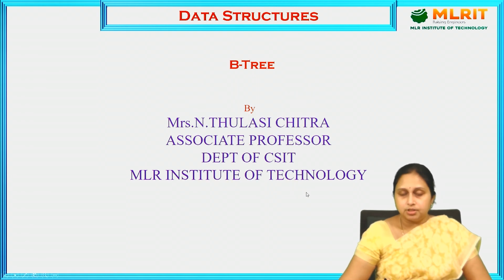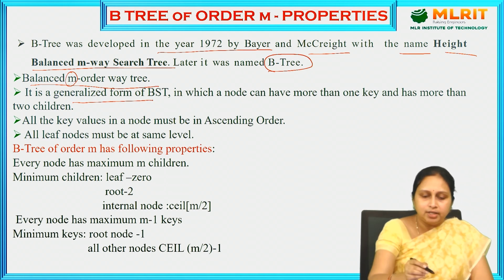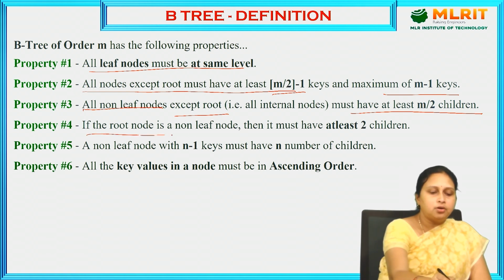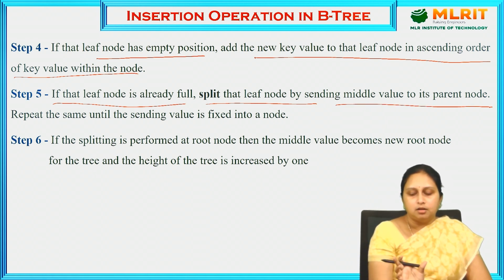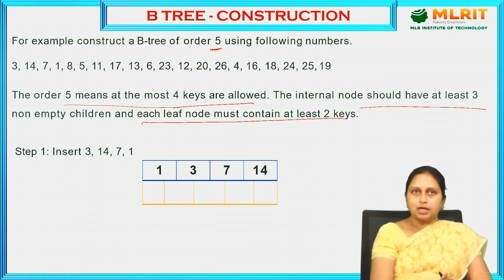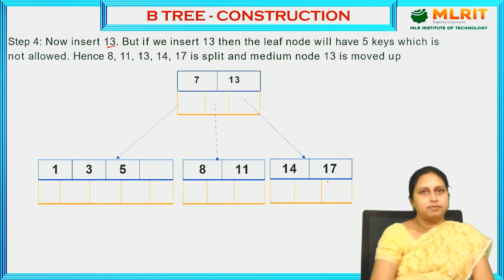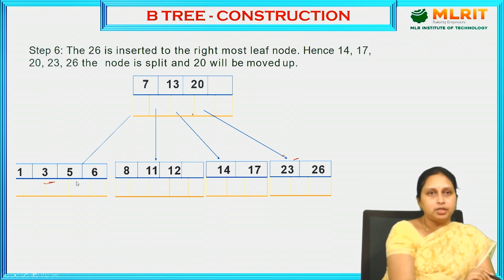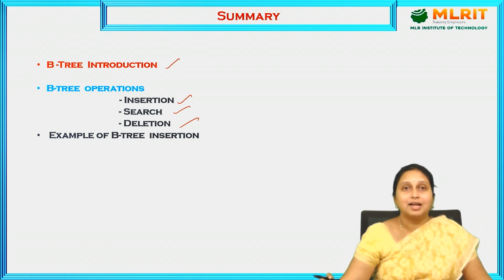LEC66| DATA STRUCTURES| B Tree by Mrs. N. Thulasi Chitra